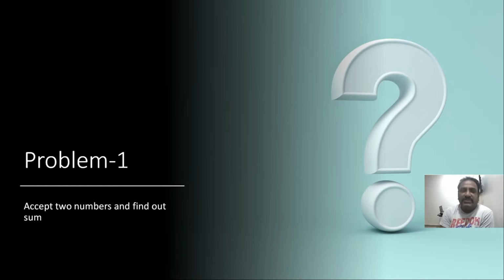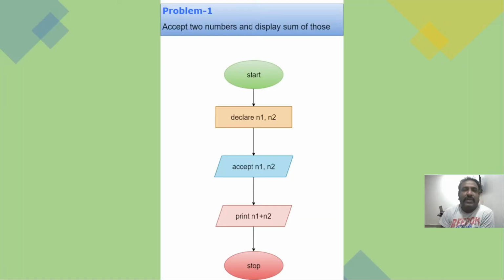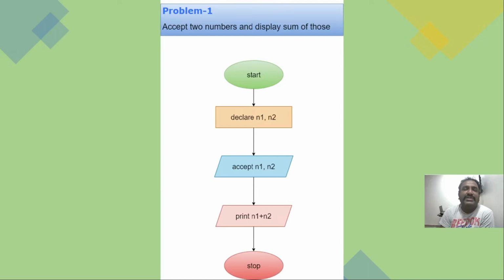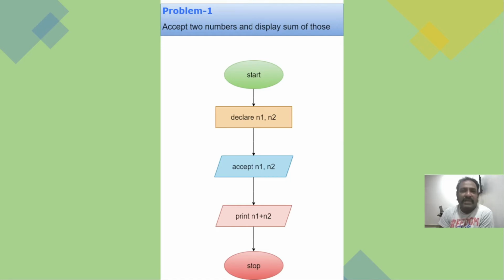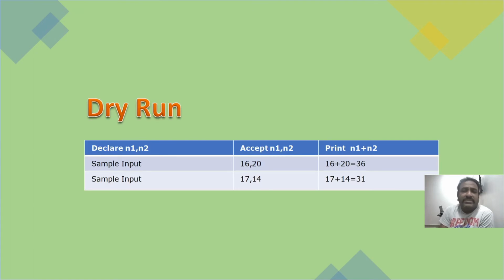Problem -1 Accept 2 numbers and display SUM | Learn Logic | Phanindra Oruganti |THE SUN TECHNOLOGIES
How to add two numbers and display sum of those. Working with any Language is very simple. Only Problem is Logic